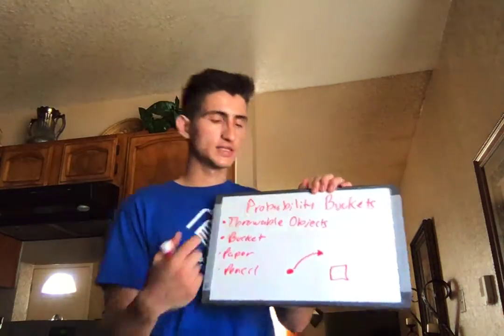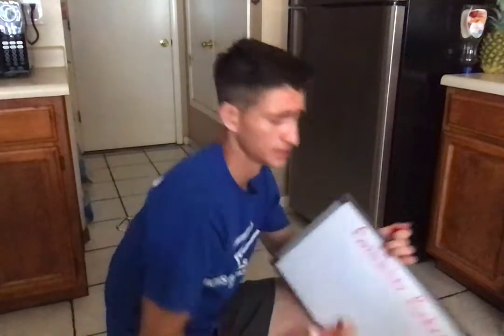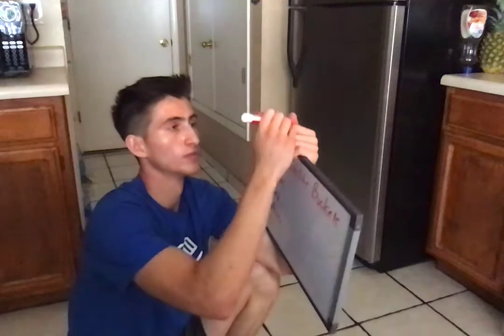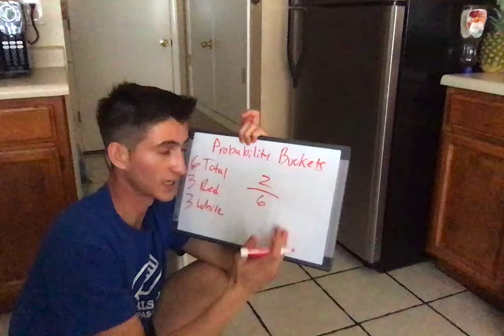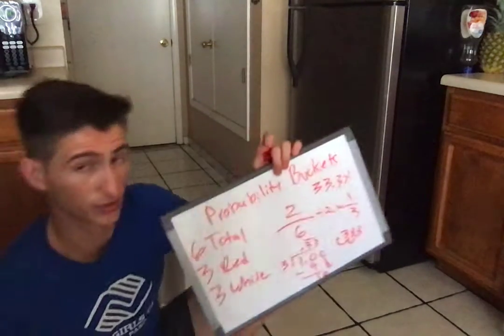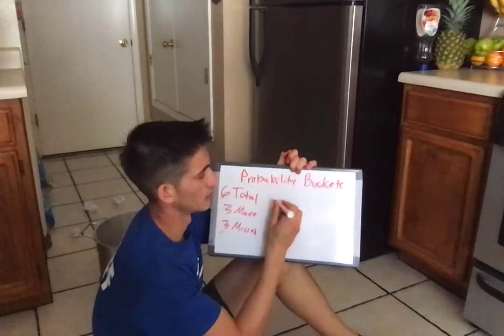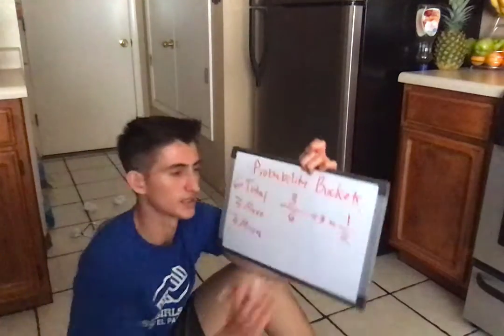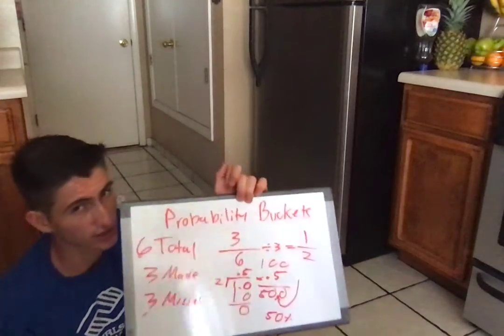Probability Buckets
Antonio from Club Magoffin will teach you about percentages using your throwing skills.